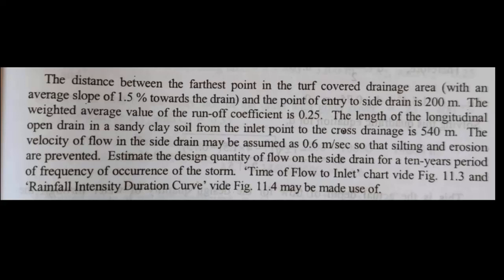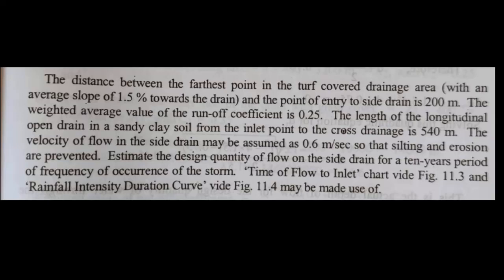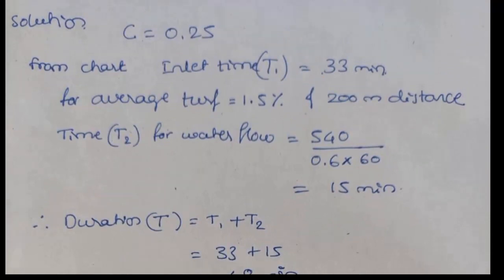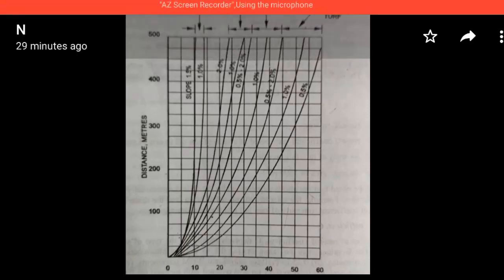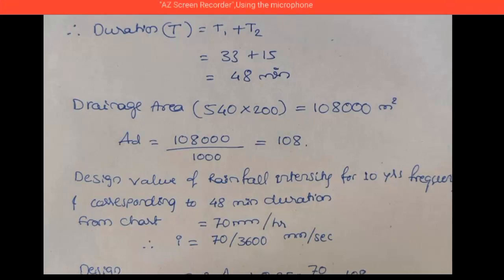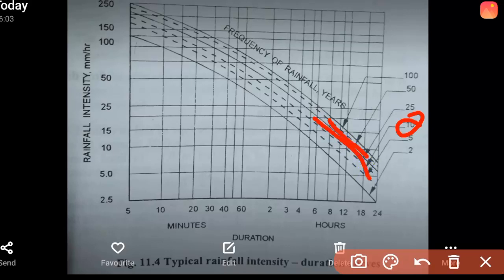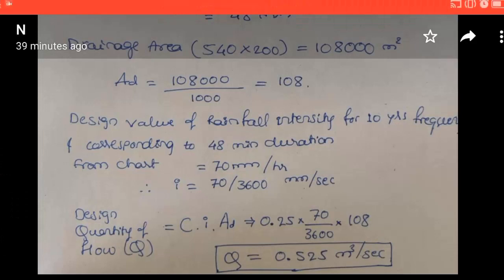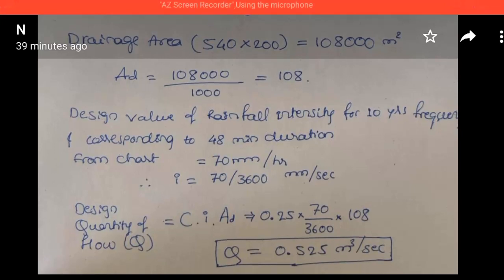JCE CV HIGHWAY ENGINEERING 17CV63 MODULE 5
HIGHWAY DRAINAGE MODULE 5.4 NITYANAND KUDACHIMATH